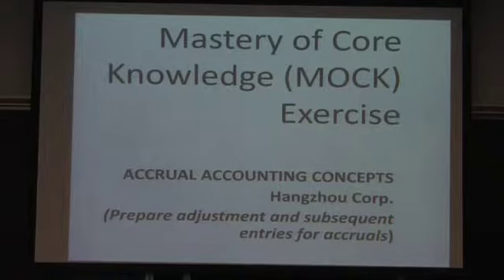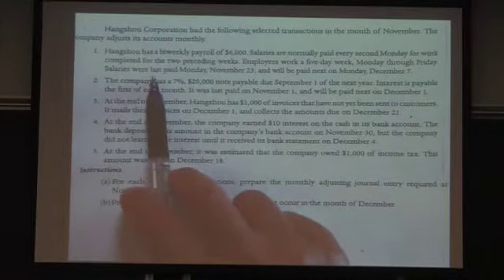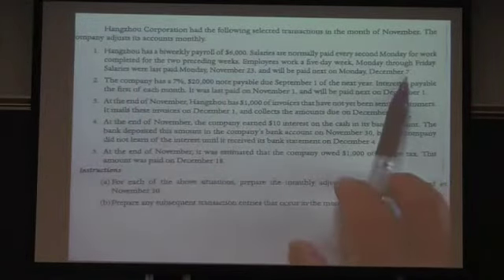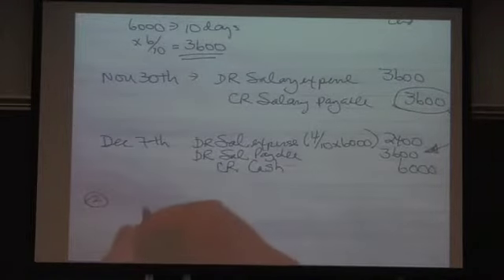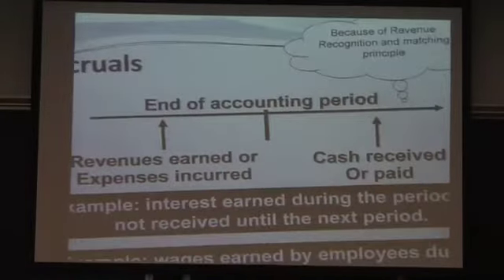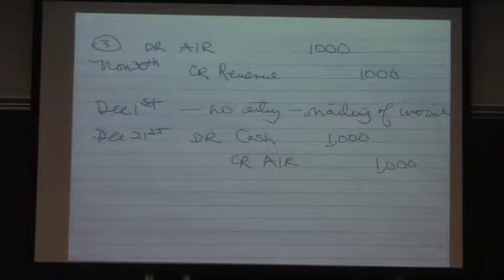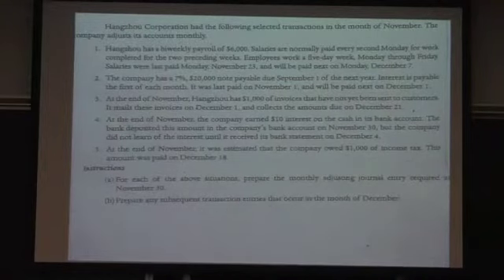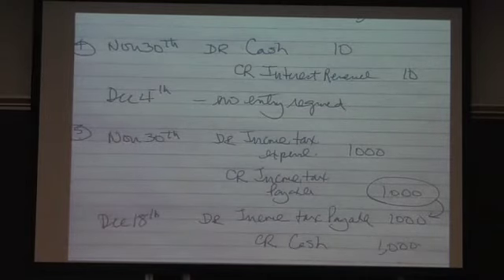MGAB01H3 Lecture 41 1